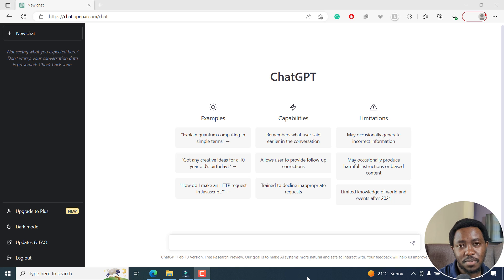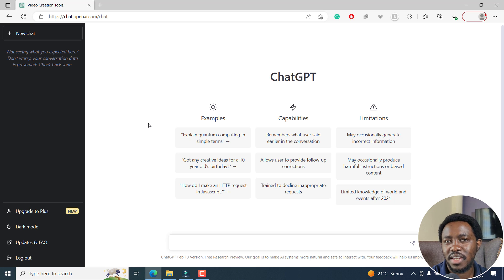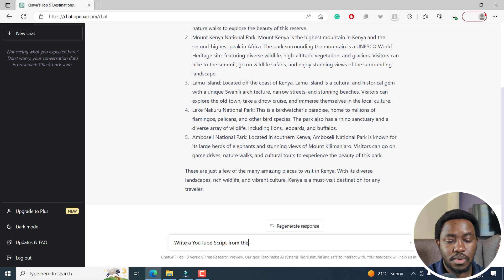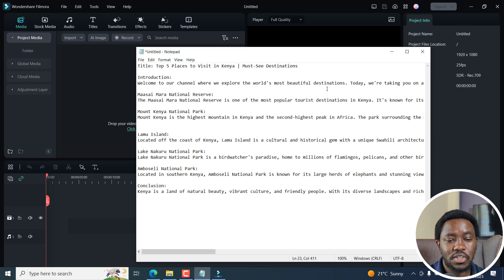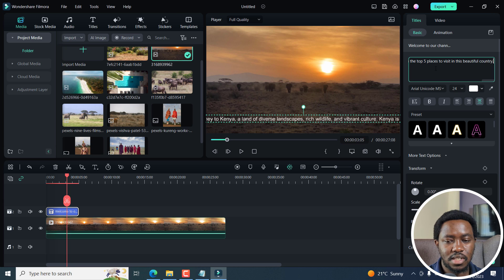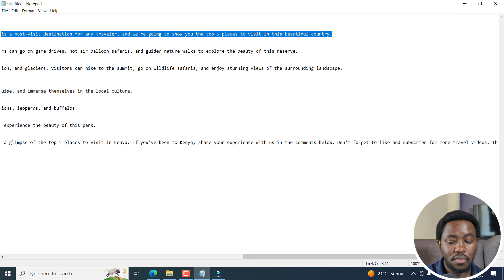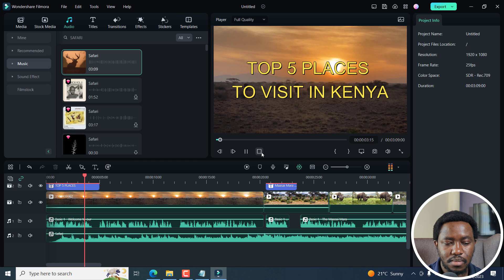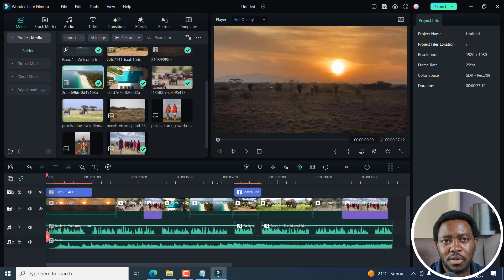Using ChatGPT to Make AI Videos in Minutes! | Filmora Creator Tips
In this video, creator @David_Mbugua  will share fantastic tips on creating a video using ChatGPT and Filmora 12 AI tools in minutes. It could take your editing to the next level. Keep watching!

We want to see what you create so share your videos in the comment section with the tag

0:00 Intro
0:52 Creating script using ChatGPT
3:27 Editing in Filmora 12
3:54 Find Footages
4:32 Using Text-to-Speech
6:33 Title animations
6:56 Adding audio&music
7:19 Audio Ducking
7:49 Export Video
8:24 Outro